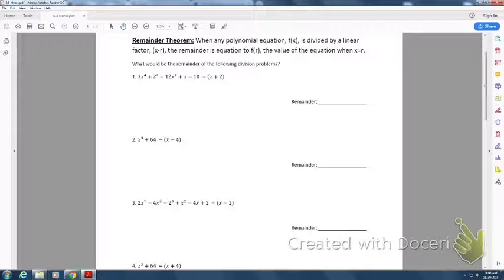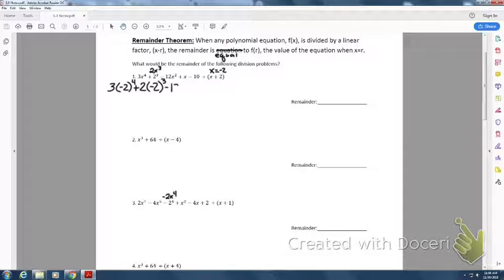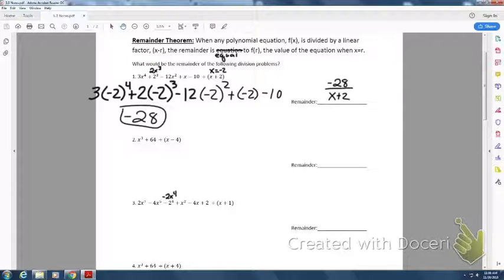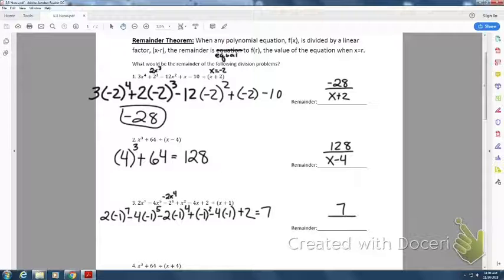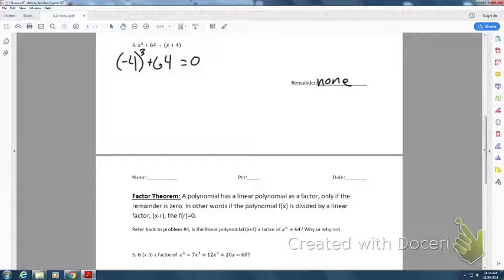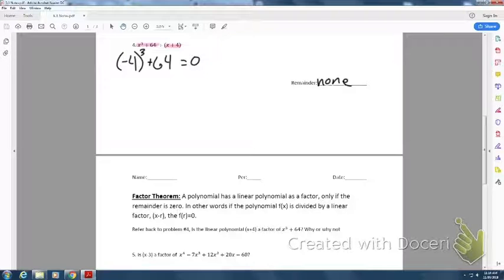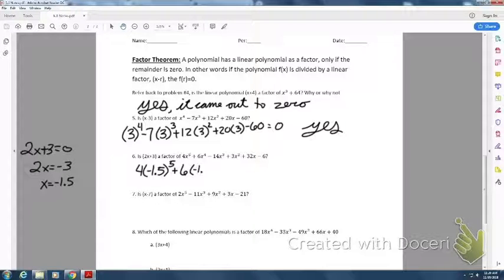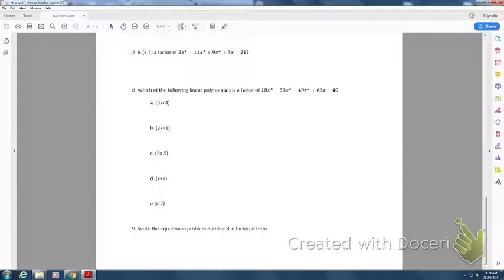Lesson 5.4 Factoring higher order polynomials